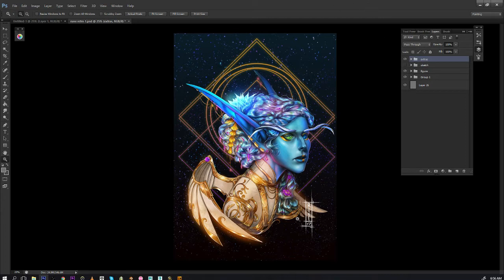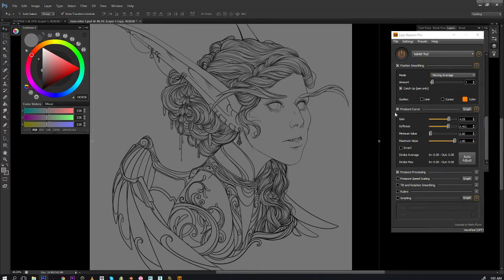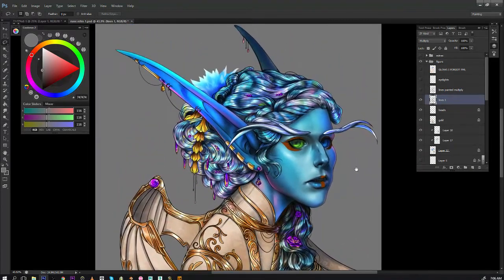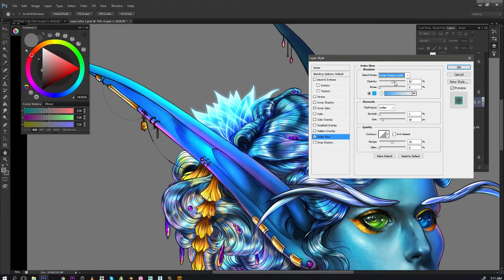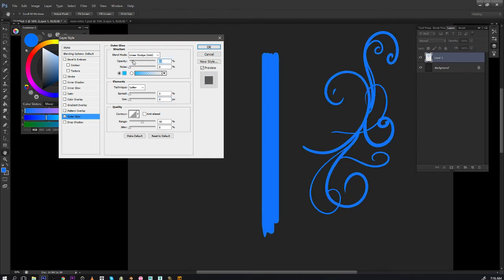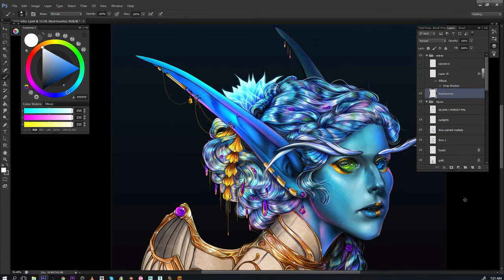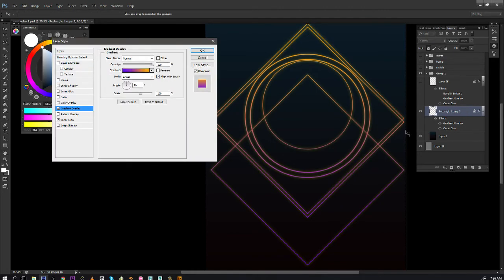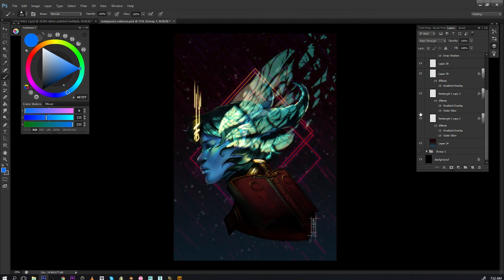General Process Tutorial + Lighting Using Blending Options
Just a (not so short) video on how I handle my lighting effects and stuff. Not exactly the most coherent video ever on this stuff, but a few people asked me for it, so here we go.

This is absolutely NOT a "how to paint" xyz video.

Please don't comment how I "should" be doing things or how my workspace should be set up. I do things how they work for me. You do them how they work for you.

I'm using Photoshop CS-6 and an XP-PEN Artist22 HD.

The two addons I am using are Coolerus 2 and Lazy Nezumi Pro.